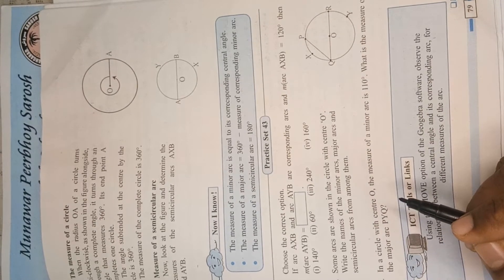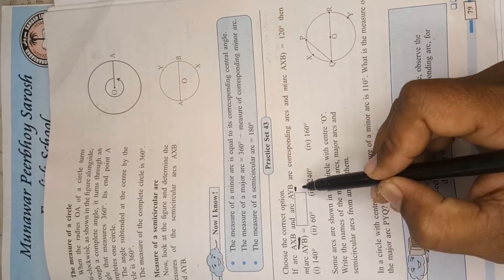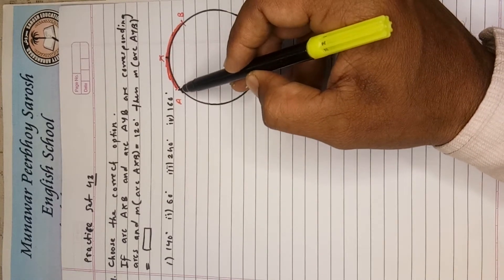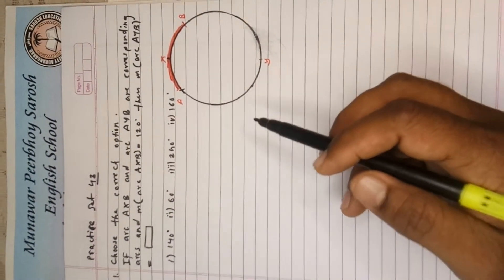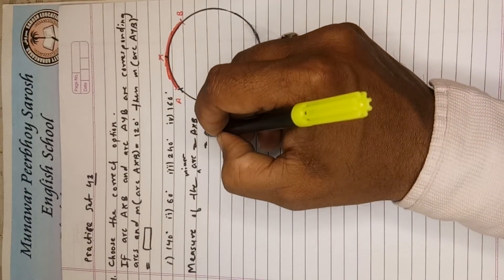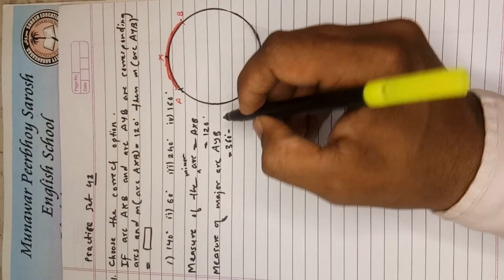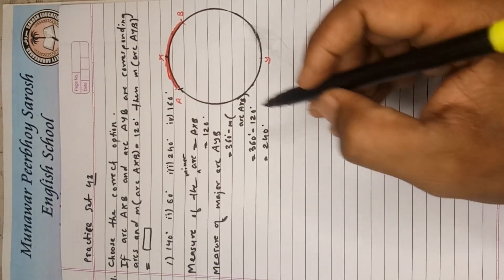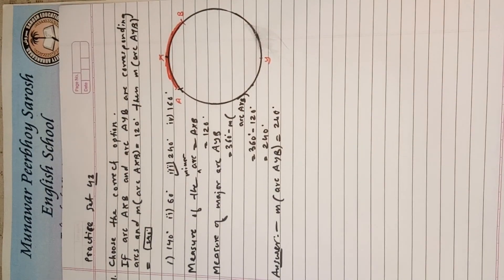Maths_Class 7th_Ch.no.11_Practice Set_43_Example_No.01